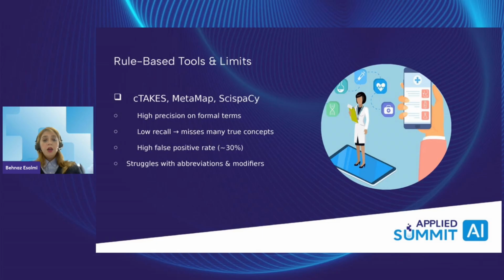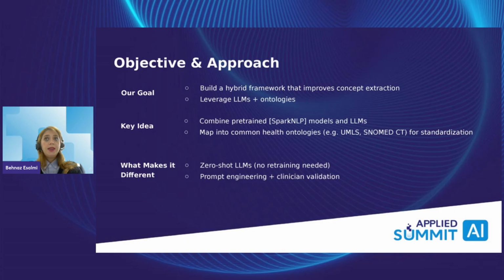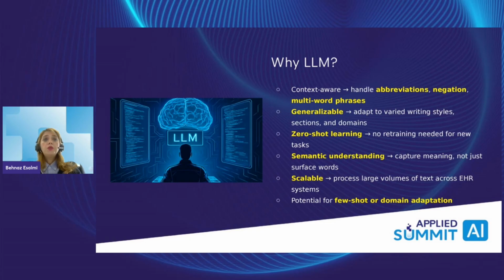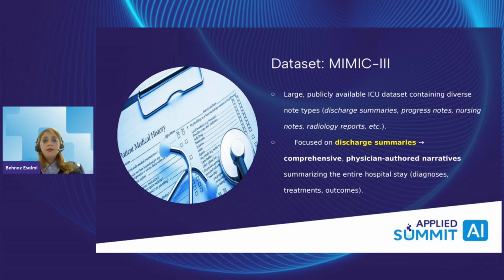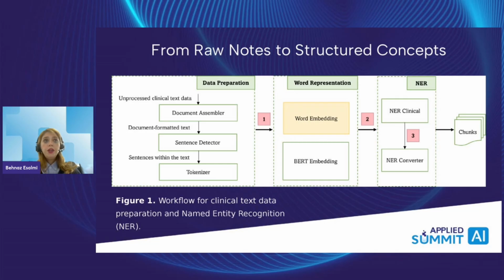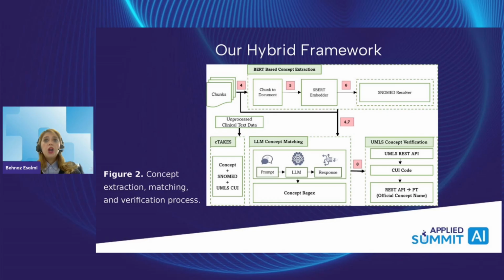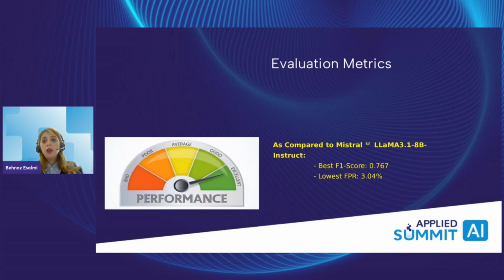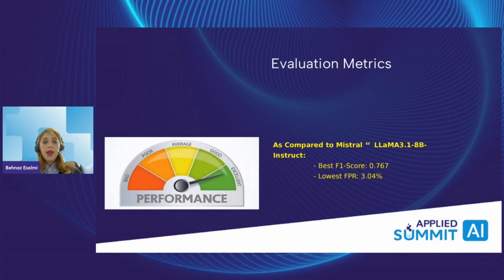Enhancing Clinical Concept Extraction with Spark NLP and LLMs: A Hybrid Framework for Discharge...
Behnaz Eslami, Graduate Research Assistant at Loyola University Chicago, presents "Enhancing Clinical Concept Extraction with Spark NLP and LLMs: A Hybrid Framework for Discharge Summaries."

Timestamps:
00:00 Why Clinical Concept Extraction Matters
01:56 The Challenge of Unstructured Clinical Text
04:37 Limitations of Rule-Based NLP Systems
05:58 How Spark NLP and LLMs Work Together
06:30 Zero-Shot Design & Prompt Engineering
08:59 Testing on the MIMIC-III Clinical Dataset
12:10 From Raw Notes to Standardised Clinical Concepts
14:10 Clinical Validation & Evaluation Metrics
16:40 Comparing LLaMA, Mistral and Rule-Based Systems
18:41 Key Insights, Challenges and Next Steps

This presentation introduces a novel framework for extracting meaningful clinical information from hospital discharge summaries by combining Spark NLP with modern AI models—large language models (LLMs) such as LLaMA3 and Mistral. Unstructured clinical text contains valuable insights that are often difficult to utilize effectively. The proposed approach addresses this challenge by identifying key clinical concepts and linking them to standardized medical terminologies, including UMLS and SNOMED CT.

Spark NLP is used to detect relevant text spans, while LLaMA3 and Mistral enhance contextual understanding and extraction accuracy. Clinical experts evaluated the extracted concepts, and the system showed strong performance—surpassing traditional rule-based tools in handling abbreviations, multi-word expressions, and diverse language patterns.

This talk demonstrates how the integration of Spark NLP and LLMs enables more accurate, scalable, and context-aware clinical concept extraction. The framework offers a flexible solution to improve data quality, support clinical decision-making, and power downstream healthcare applications.